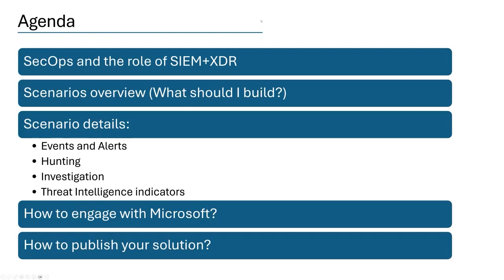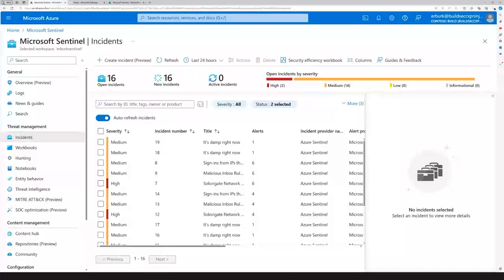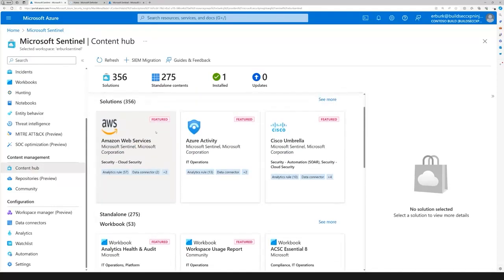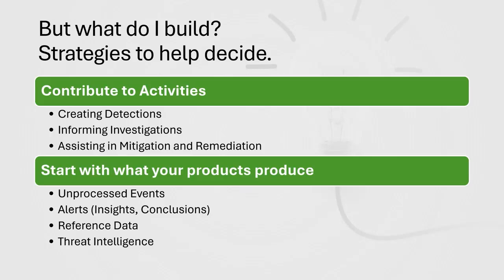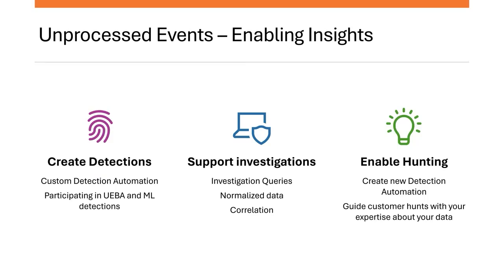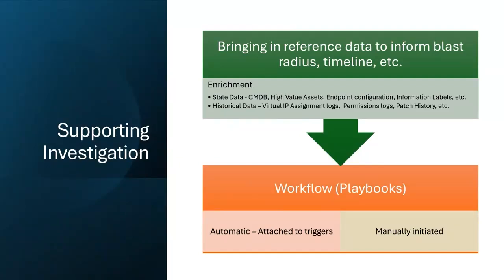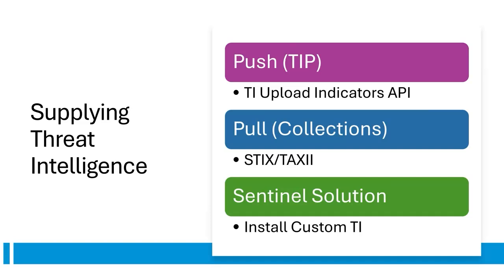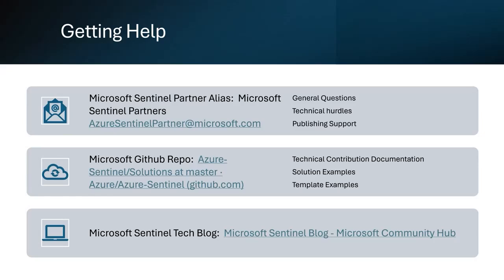Building Microsoft Sentinel Integrations - Part 1: Onboarding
Tuesday, June 4, 2024, 12:00 PM ET / 9:00 AM PT (webinar recording date)

Microsoft Sentinel | Building Microsoft Sentinel Integrations - Part 1: Onboarding

Presenter: Eric Burkholder

Description:
This is the start of a series of webinars where we will cover everything related to creating Microsoft Sentinel integrations with other Security products. In this webinar, we will go over the scenarios to consider when building Sentinel integrations and share guidance to help you decide what scenarios make sense. Next, we will discuss the general steps to take and the various components that should be involved.

Timestamps:
00:00 – Introduction
07:03 – Solutions Demo
18:11 – Solutions - End to End User Experiences
23:55 – Contribute to Activities
29:38 – Unprocessed Events - Enabling Highlights
32:22 – If You Are Bringing Events
35:03 – If You Are Supporting Hunting
37:00 – If You Are Bringing Insights and Conclusions
39:55 – If You Have Data to Inform Investigation
43:01 – If You Have Ability to Implement Policy
44:19 – Supplying Threat Intelligence
49:35 – Next Steps, Q&A, Outro